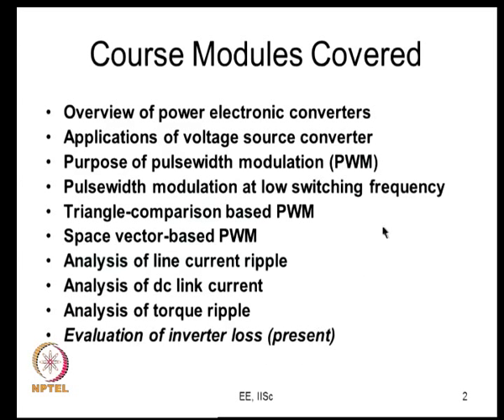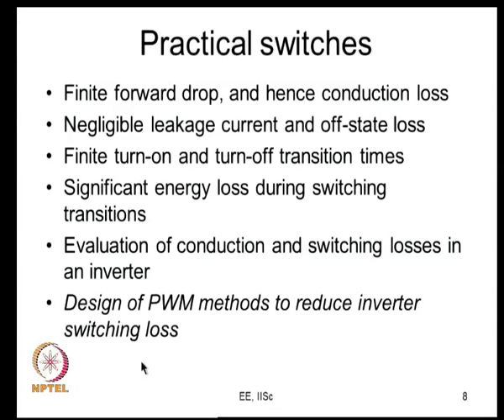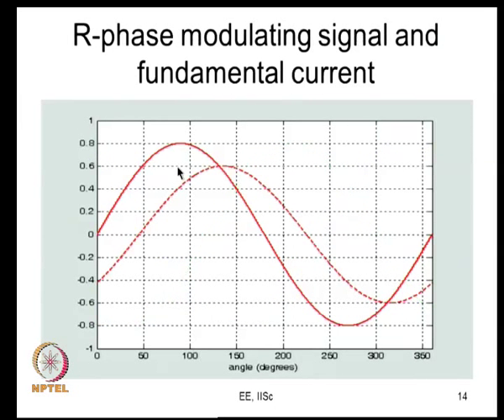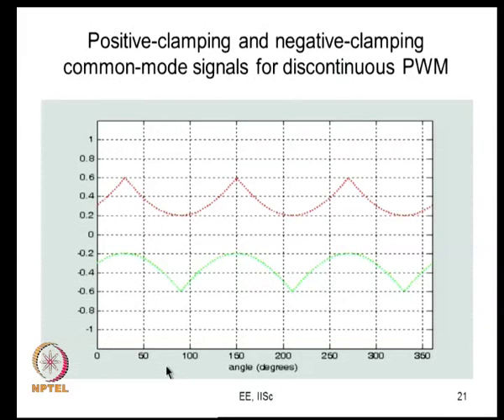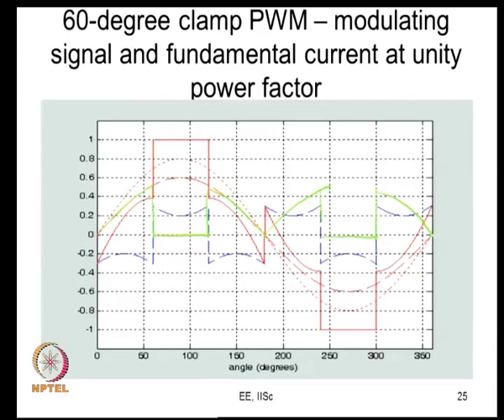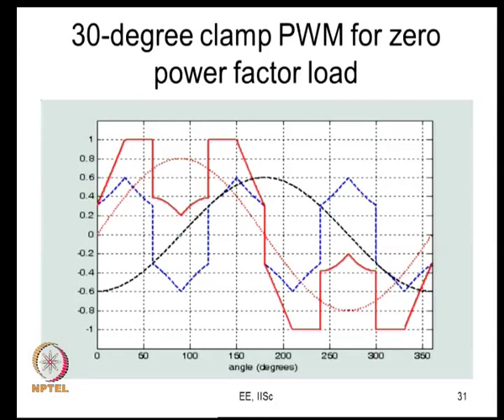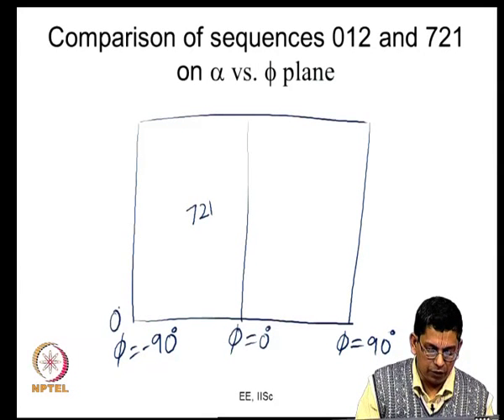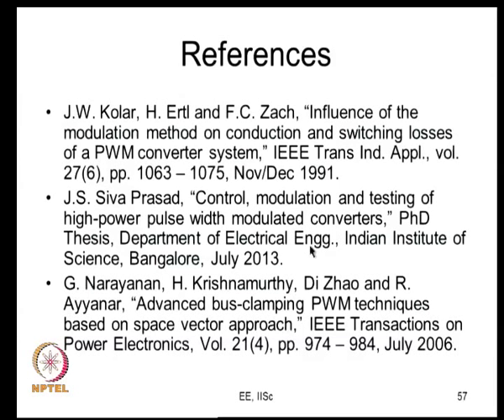Mod-10 Lec-33 Design of PWM for reduced switching loss in three-phase inverter